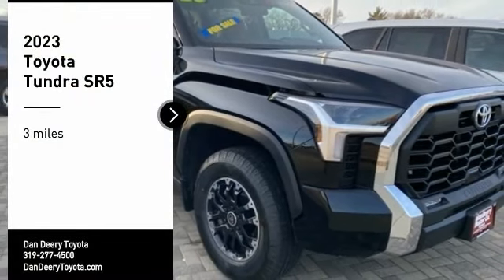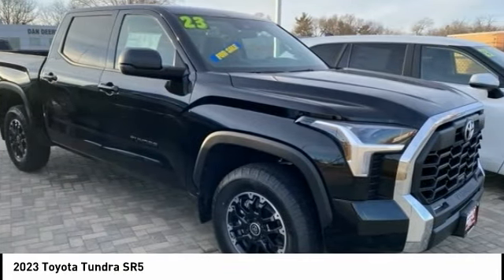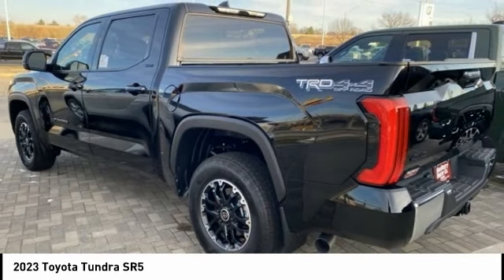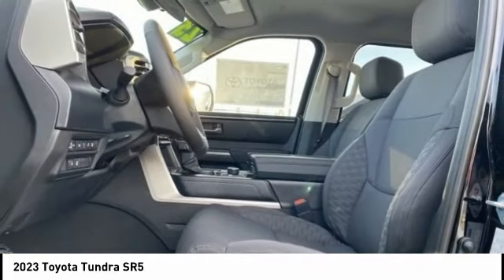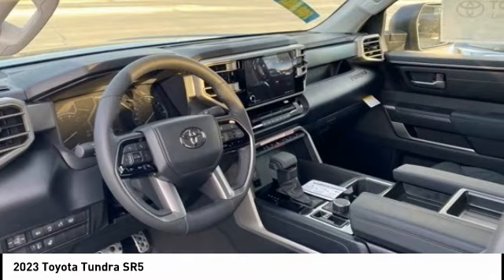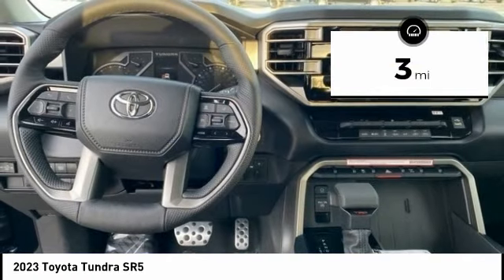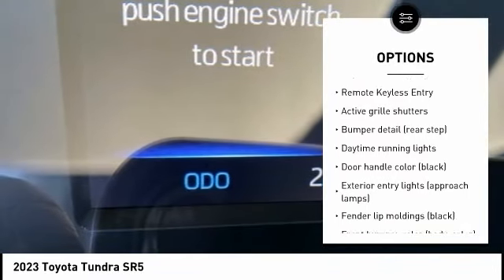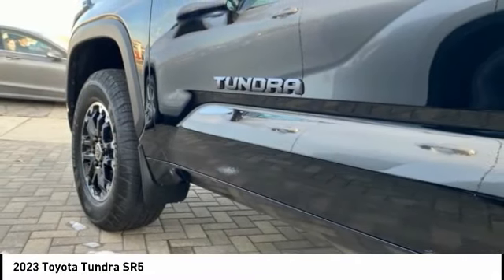2023 Toyota Tundra Cedar Falls IA TT35780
2023 Toyota Tundra SR5

Don't miss this 2023 Toyota Tundra. It's equipped with great features. You'll want to take this sr5 crewmax 5.5 home. Make a great choice today.